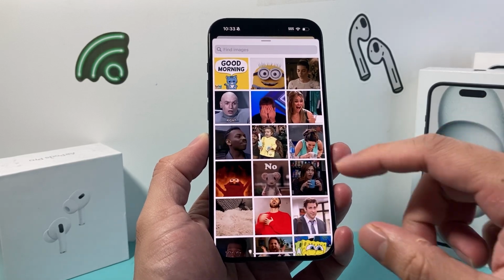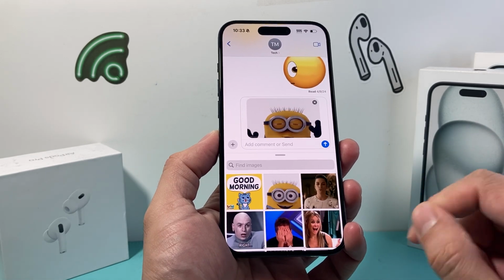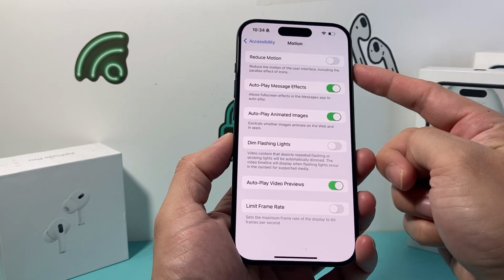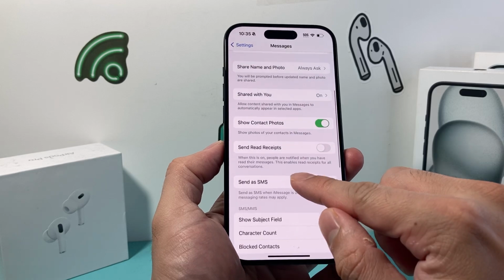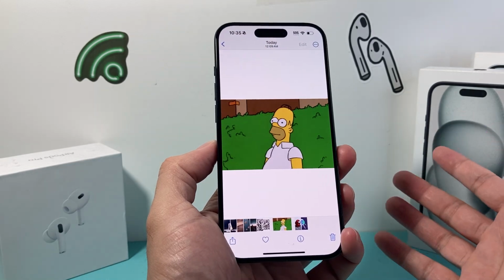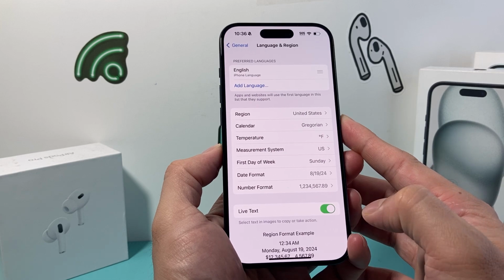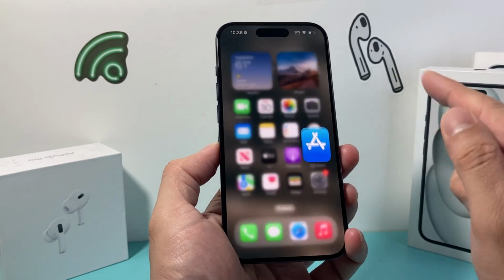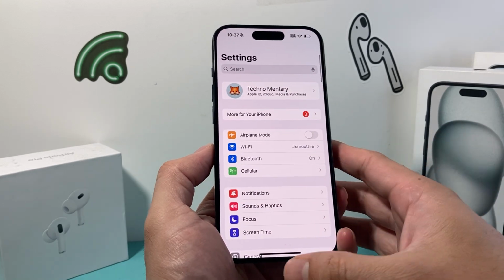How to Fix GIFs Not Working on iPhone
If GIFs are not working or doesn't load on your iPhone keyboard, here's what you can do to fix the issue. There's few things you will need to check and adjust in your settings in order to get GIFs to work again on your iPhone if it stopped working.